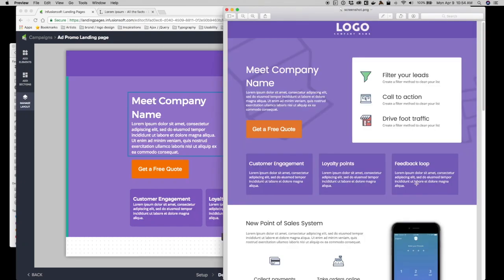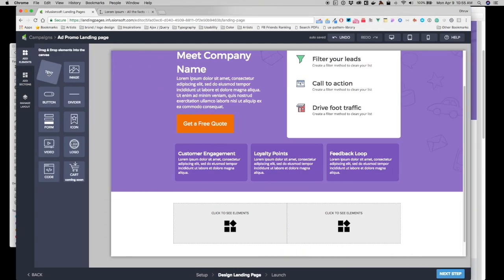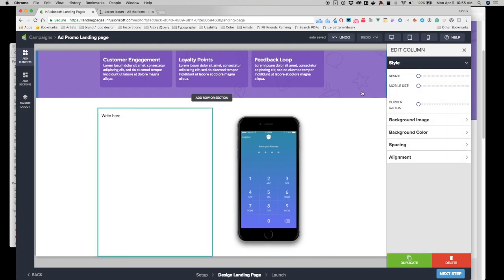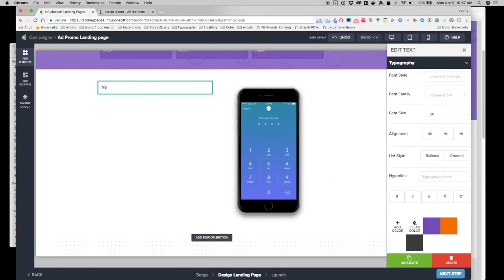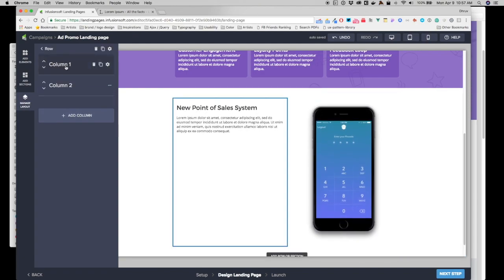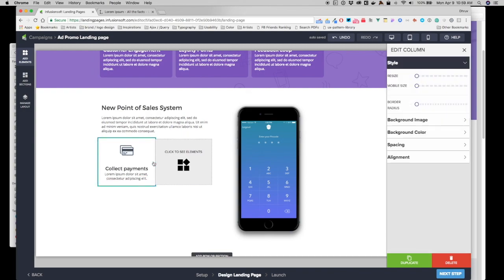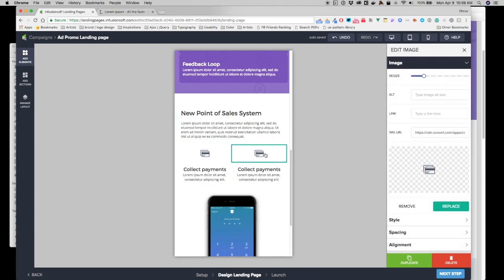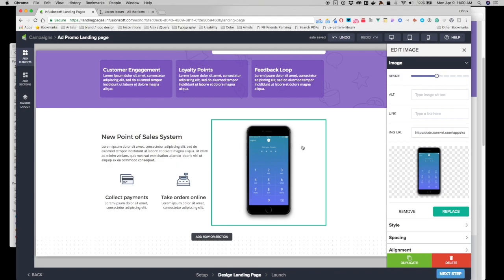Ad Promo landing page - Adding Feature Section - Part 6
We will add a nice mobile responsiveness to this section to make it look really appealing for mobile devices.